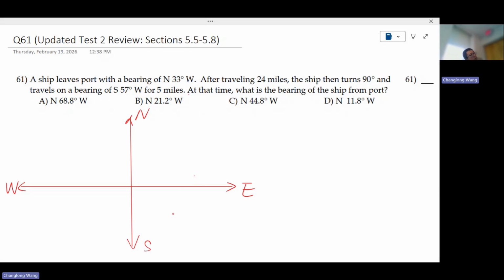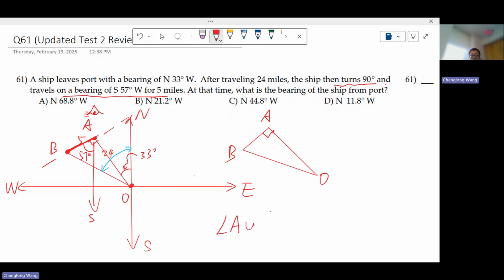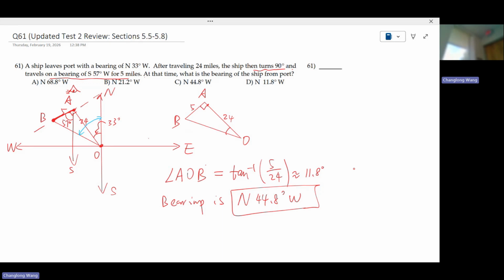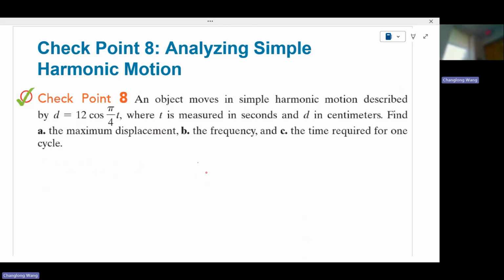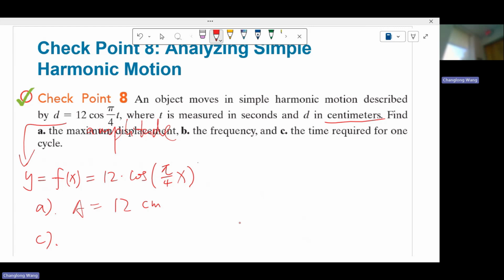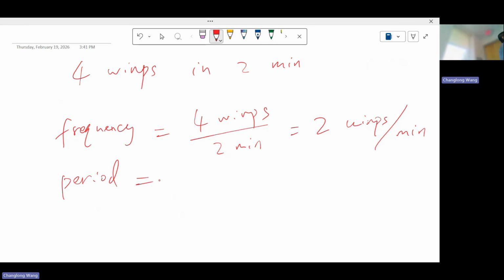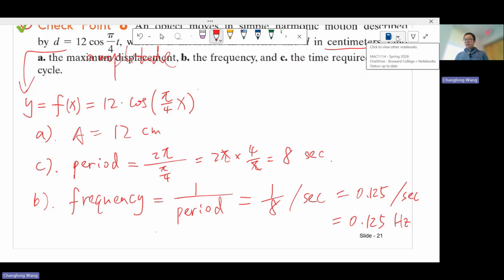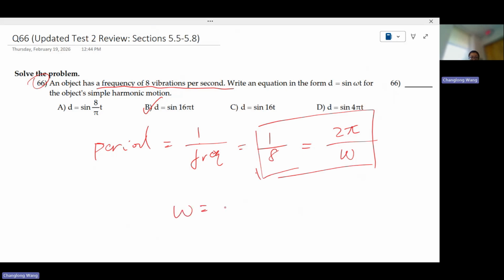MAC1114 Trigonometry – Section 5.8: Applications of Trig (Simple Harmonic Motion) | Feb 19, 2026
In this lesson for MAC1114, we work through representative exam-style problems covering: bearing and navigation word problems; multi-step right triangle applications; simple Harmonic Motion (SHM); finding maximum displacement, period, and frequency; writing SHM equations from a given frequency; converting between frequency and period. Problems are solved step-by-step with an emphasis on organization, unit awareness, and avoiding common test mistakes.